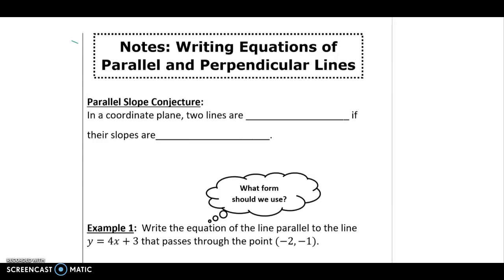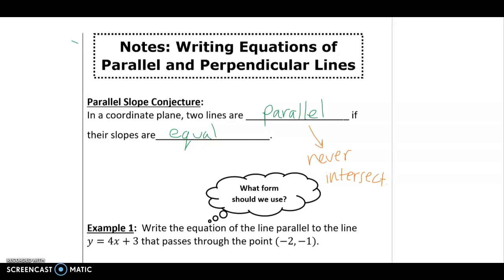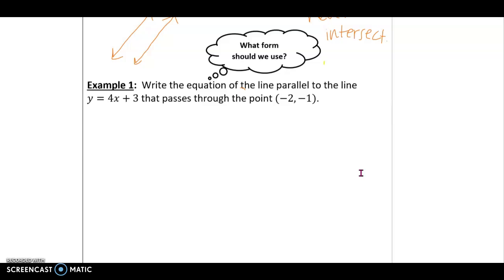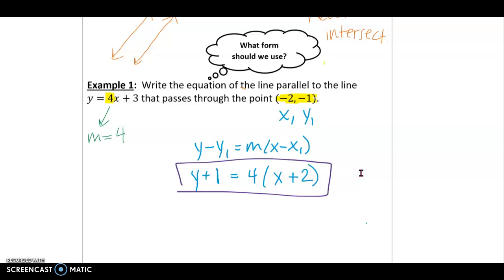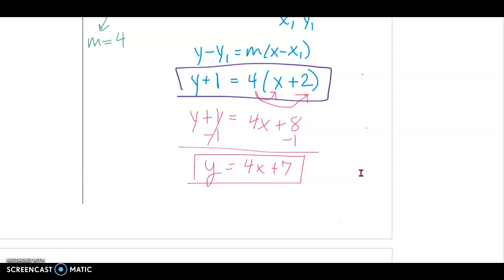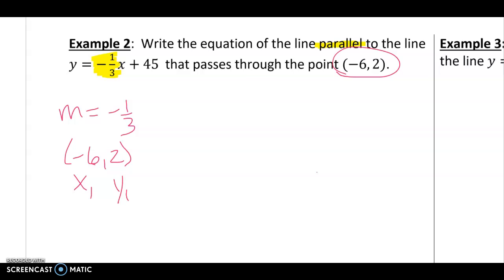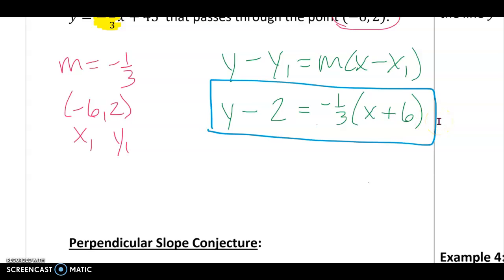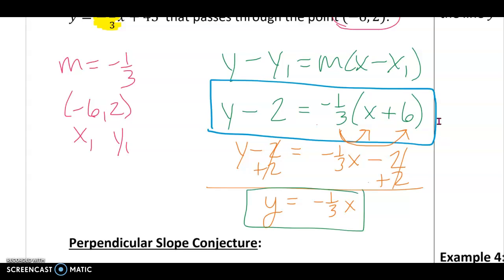Supplemental Lesson: Writing Equations of Parallel Lines